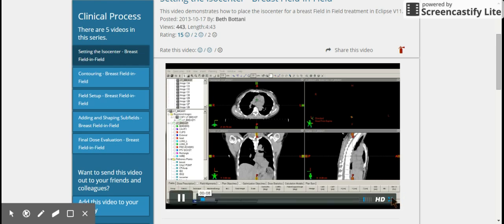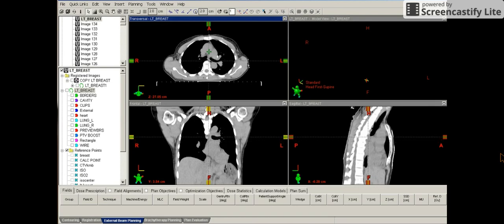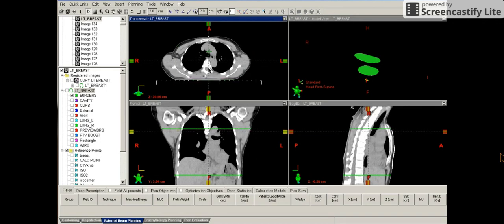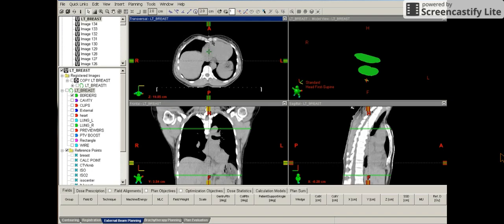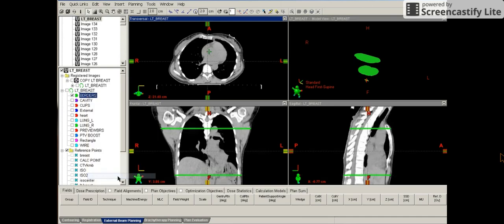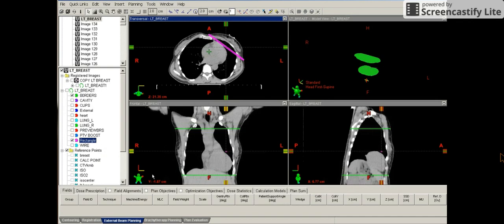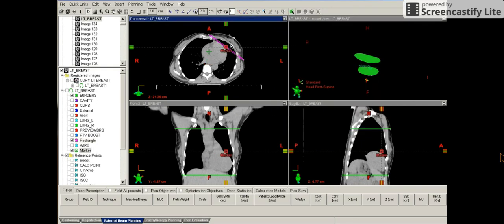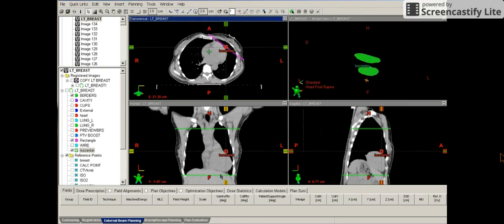2 Setting the Isocenter Breast Field in Field